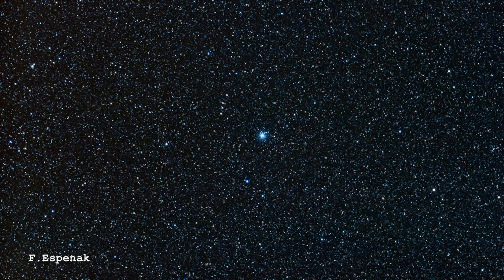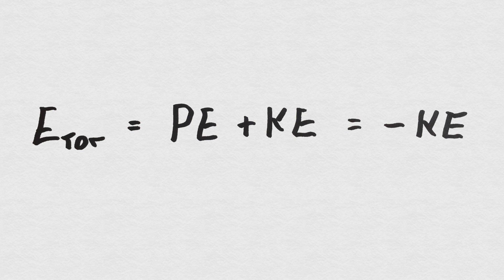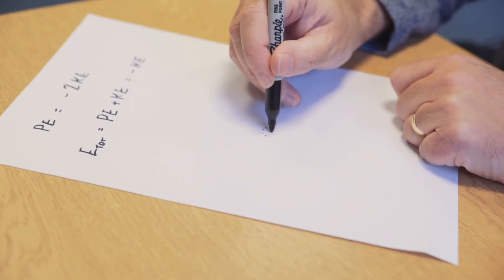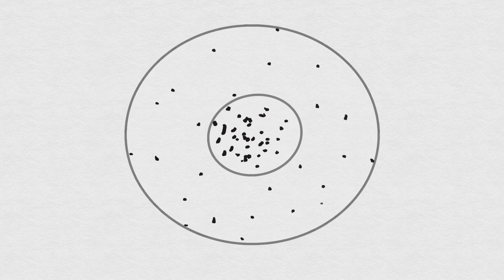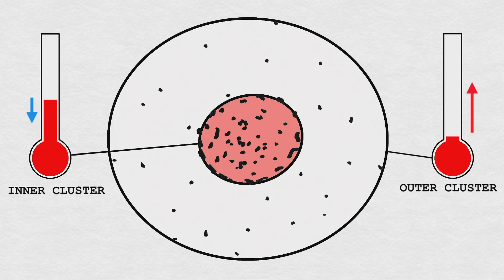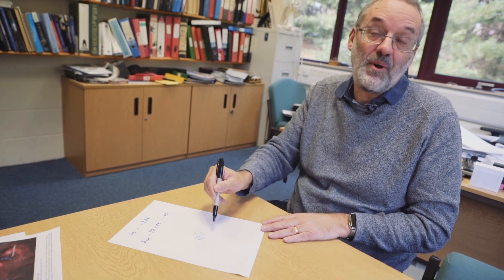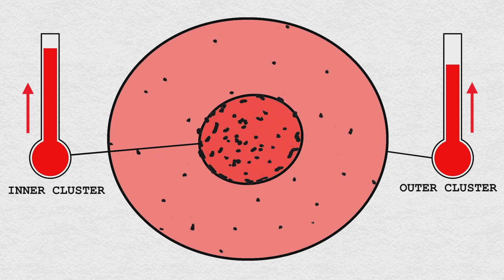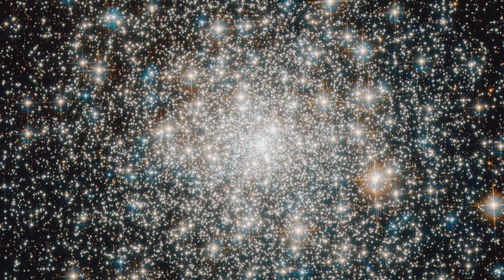M70 - Gravothermal Catastrophe - Deep Sky Videos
A discussion of Messier 70 to kick off a description of Gravothermal Catastrophe. More links and info in full description ↓↓↓

Sorry for the Catastrophic typo!

Featuring Professor Mike Merrifield from the University of Nottingham.

Video by James Hennessy and Brady Haran